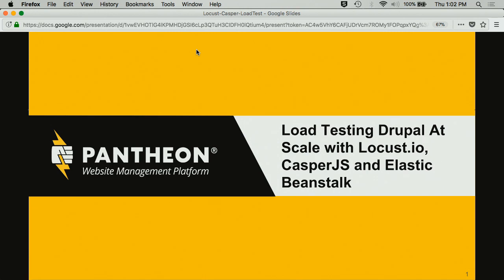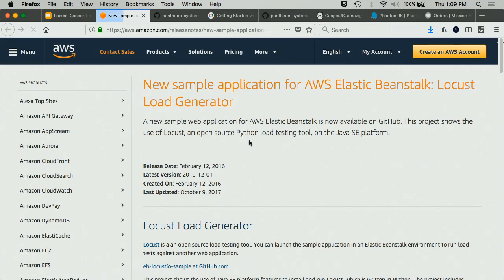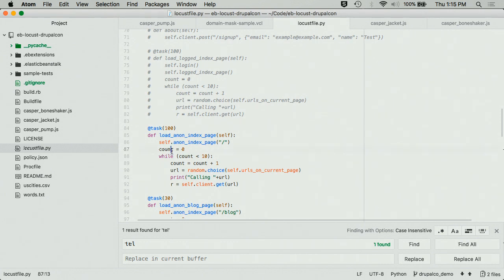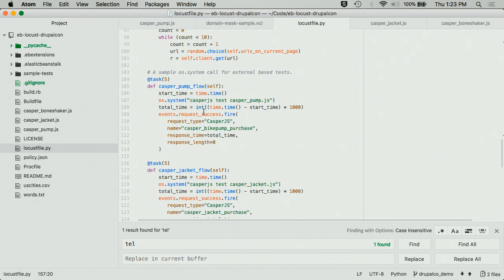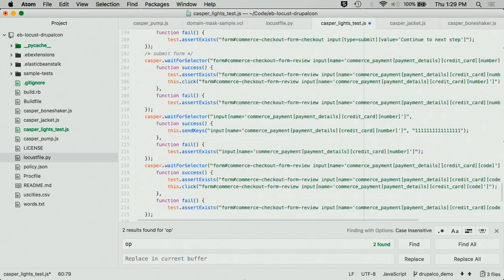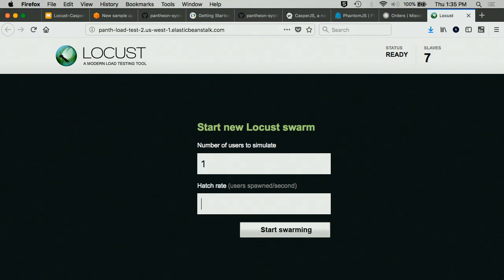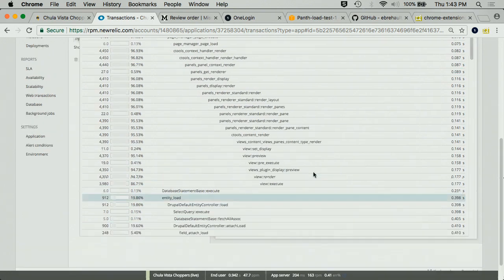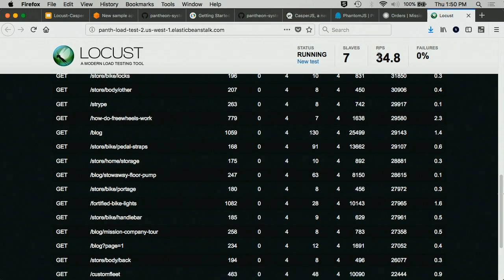DrupalCon Nashville 2018: Load Testing Drupal At Scale with Locust.io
As Drupal becomes an ever larger mainstay in the Enterprise world of Internet websites and applications, it becomes more important for developers to test their work's ability to scale. While a piece of functionality may work perfectly fine with 5, or even 50, concurrent users, how does it work with 200? 500? 1000? Past Drupal itself, do the other pieces of the infrastructure such a MySQL, Redis, Varnish or other services keep up as the user requests pile up?

To answer these questions and more has moved well past the abilities of older load testing solutions. Apache Bench is fantastic, for example, but it doesn't parse a page, gather information, and act accordingly. It can't mimic a user working through a shopping cart, nor peruse all the mystery books on an online bookstore.

After several years of in the trenches load testing it's been both my pain and pleasure to have worked through many different solutions as I've tried to find the One Load Testing Framework To Rule Them All. While the magic solution has yet to present itself, I've found a pretty good combination:

Elastic Beanstalk + Locust + CasperJS = A highly scalable, fairly easy to set up, functional open source load testing framework that meets 95% of my daily needs.

In this talk I will introduce the moving parts and walk through one of our more common load testing scenarios: A non-profit Drupal marketing site with an e-commerce based donations flow. The test itself will browse site content with anonymous users and make random donations to non-profits as part of a fundraising drive.

Attendees should have a good working knowledge of Drupal, PHP, Javascript and Amazon Web Services (EC2). Passing knowledge of Git, Python, Javascript and Elastic Beanstalk is also useful.
Once done, the attendees will have a good overview of how to run load tests against Drupal sites at a high scale using open source projects and on-demand infrastructure.